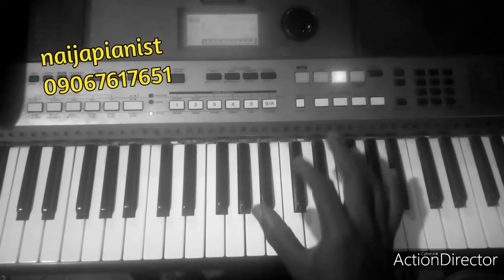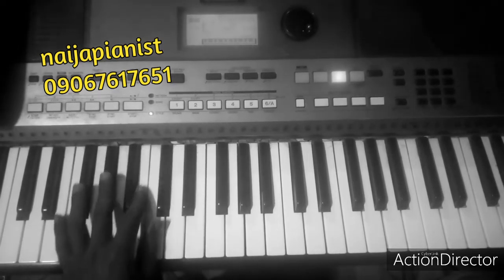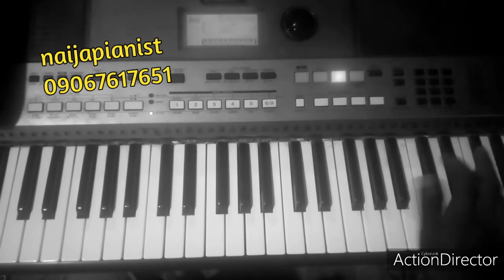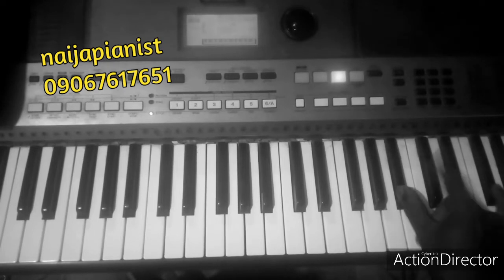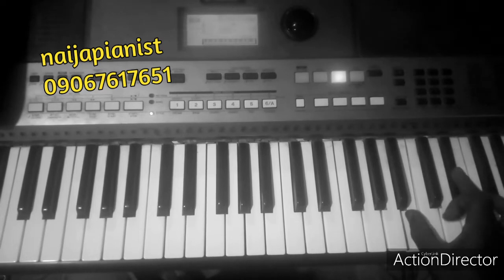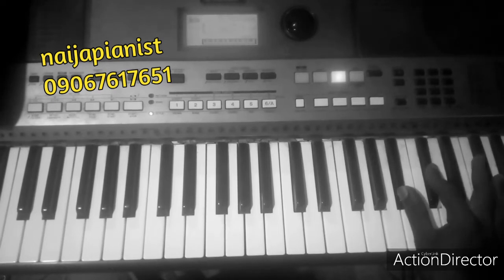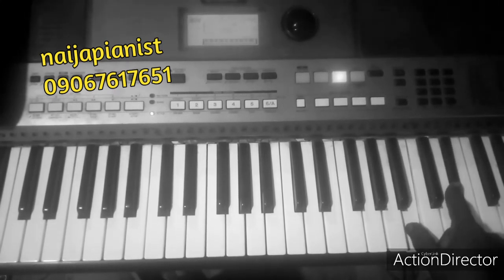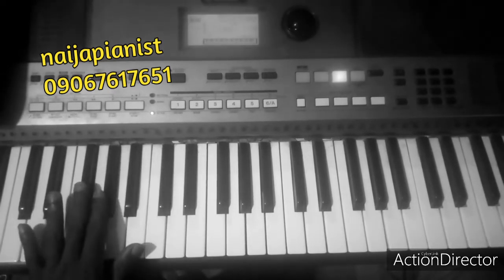how to play piano seben solo with gospel makossa volume 1